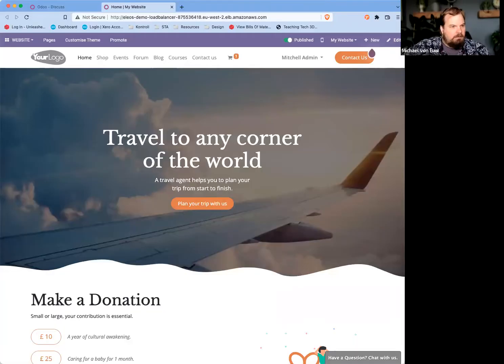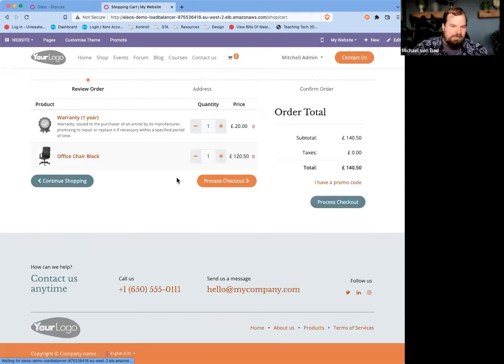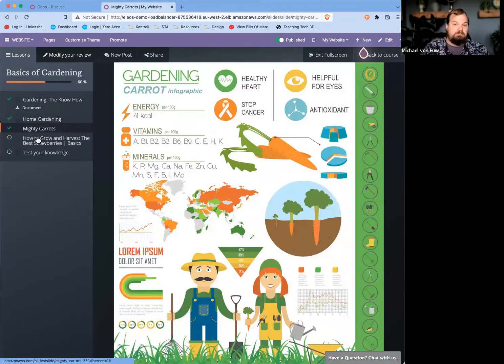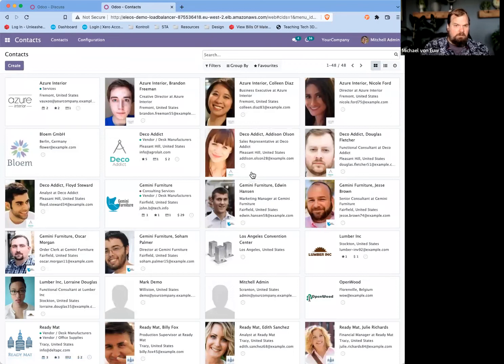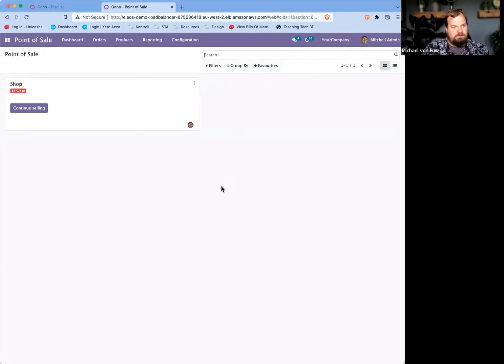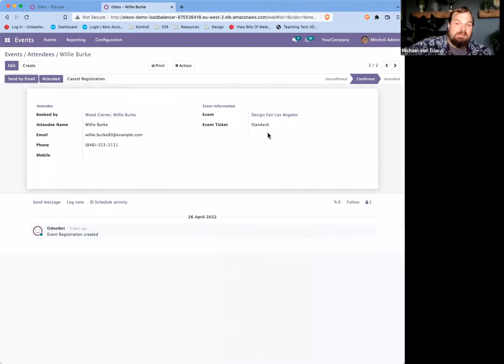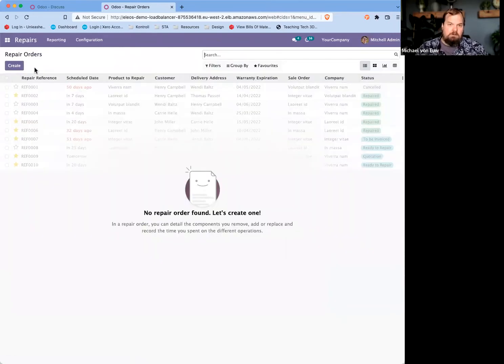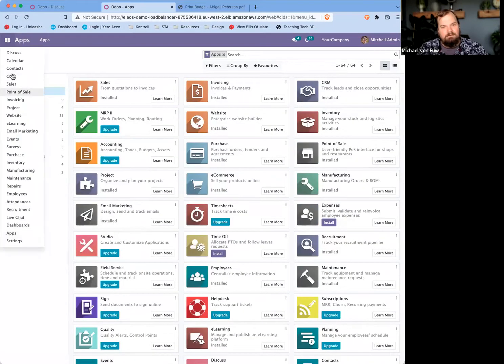Project Showcase - Odoo does that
Learn more about our STA Open Source Solution